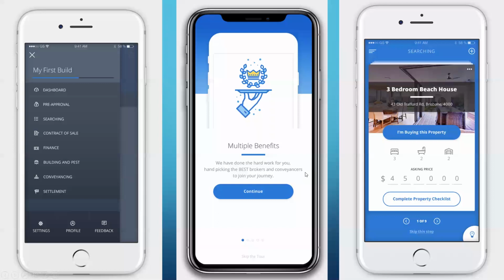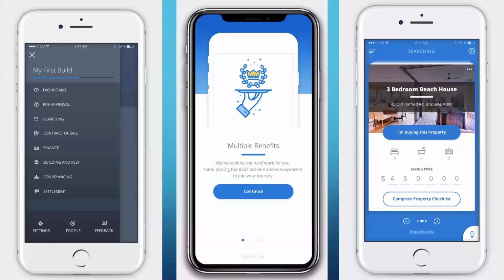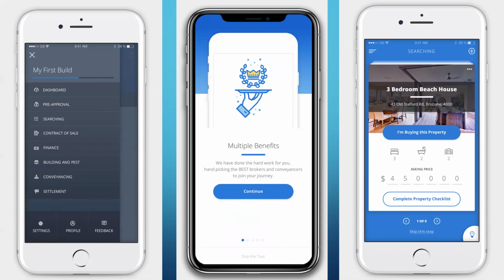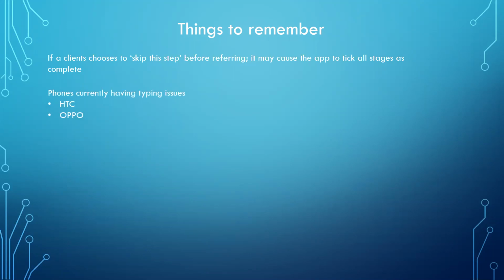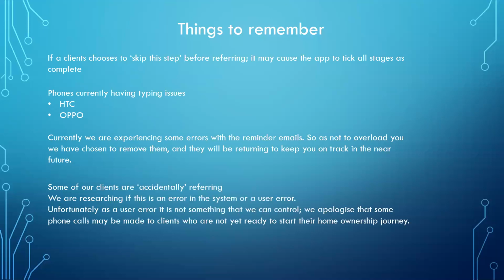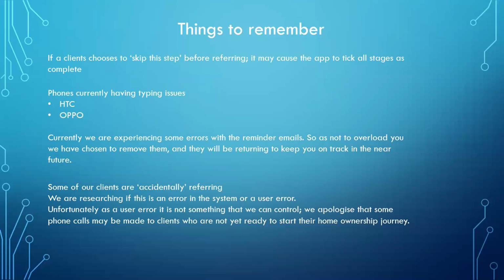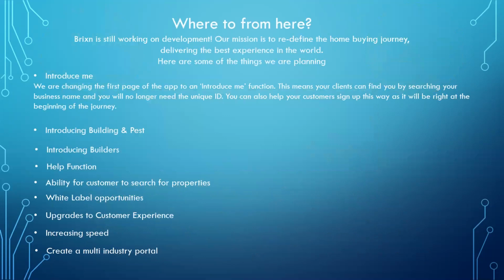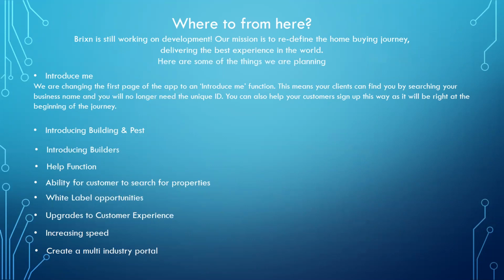Brixn Industry Partners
Discussing our QLD launch 3.3.2018